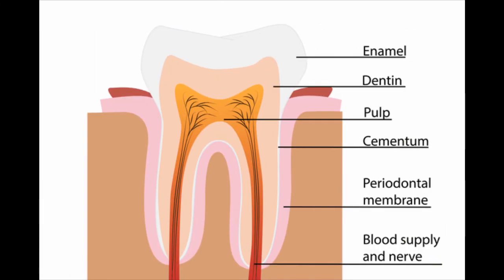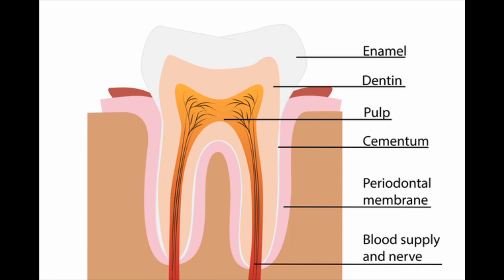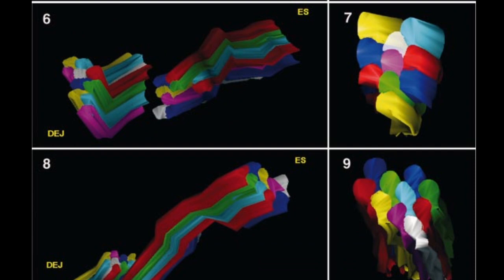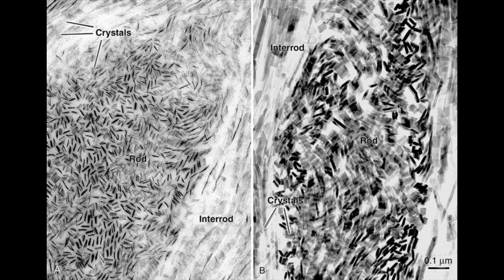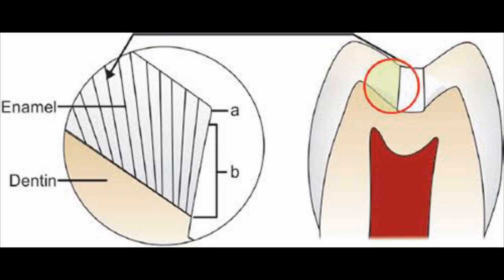Dental Enamel Structure Lecture!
The basic structure of tooth enamel with all the theoretical and clinical concepts. Simple and straight forward explanation. Freely ask any questions in the comments!